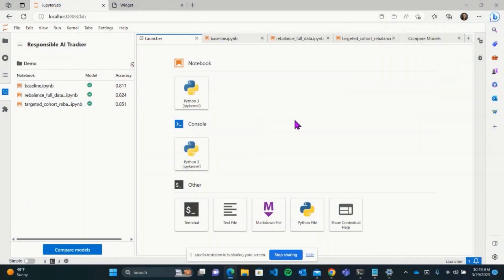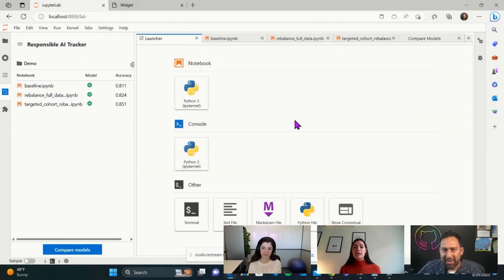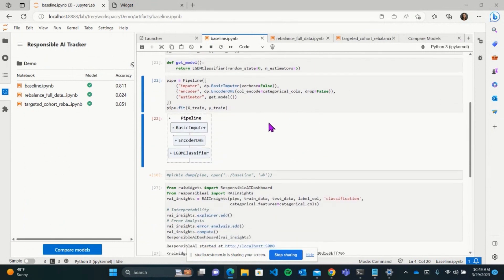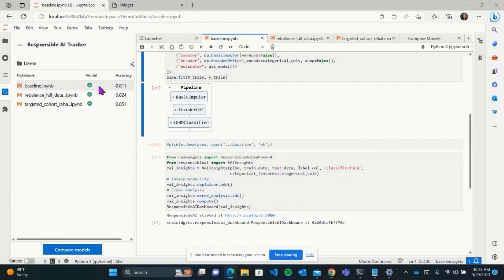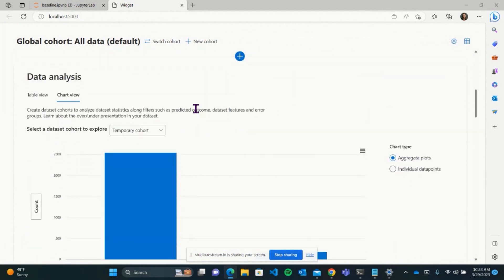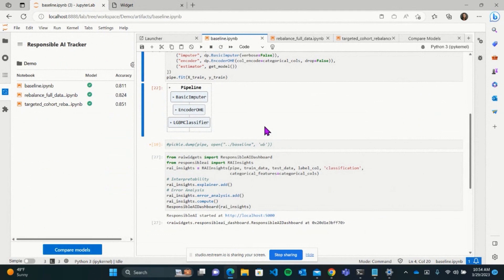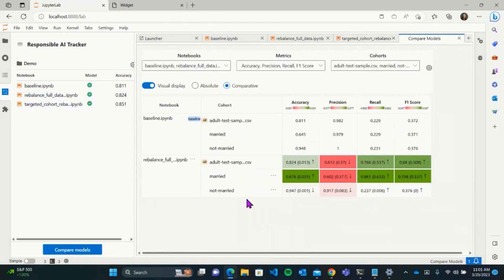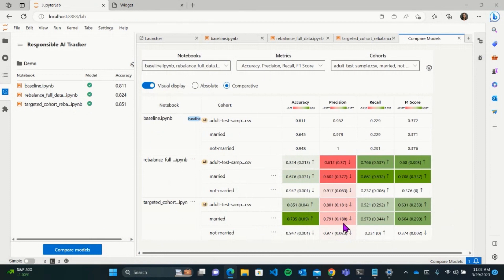Responsible AI Mitigations and Tracker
On this episode of the AI Show, Besmira Nushi and Marah Abdin stop by to demo two new releases as part of the Responsible AI Toolbox. The
Responsible AI Mitigations library and Python library for implementing and exploring mitigations for Responsible AI. And the Responsible AI Tracker – JupyterLab extension for tracking, comparing, and validating Responsible AI mitigations and experiments.

Chapters:
00:00 Episode begins
00:14 Welcome and Intros
00:54 What is Responsible AI
01:56 How to build AI responsibly
02:47 Demo - RAI Dashboard, Mitigation Libraries and Tracker
16:30 Q&A
17:35 Learn more
18:20 Wrap